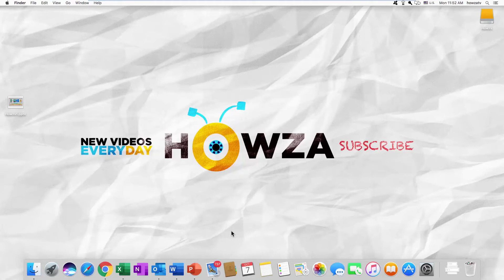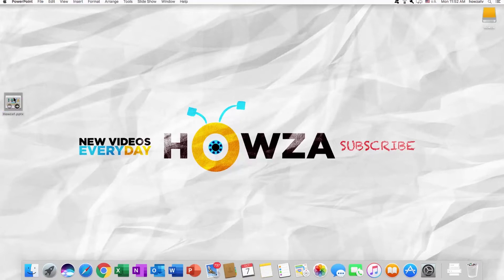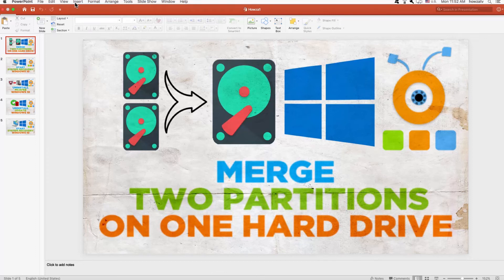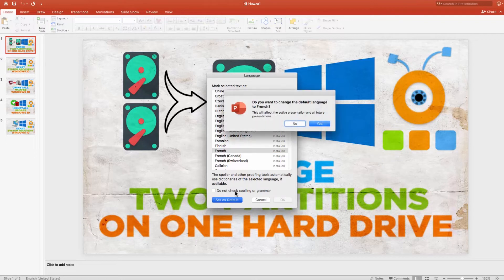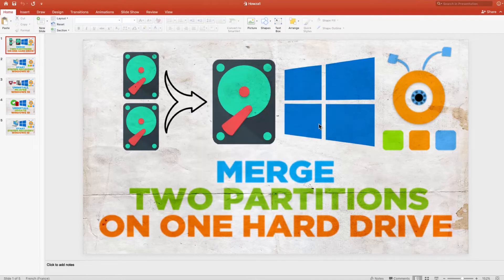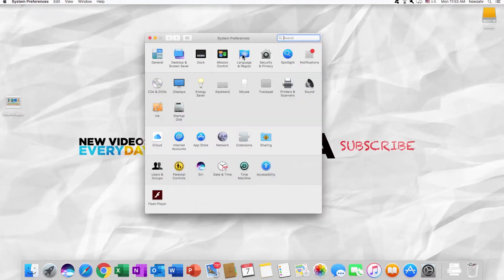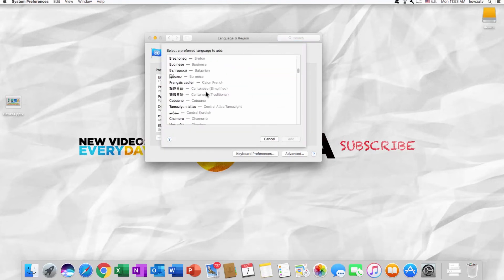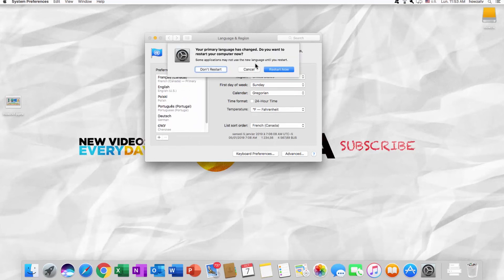How to Change Language in PowerPoint 2019 for Mac | Microsoft Office for macOS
In today's lesson, you will learn how to change language in PowerPoint for macOS.
Open PowerPoint. Click on Tools at the top menu bar and select ‘Language’ from the list. Select the language from the list and click on ‘Set as Default’. Click Yes in the pop-up window. Restart the app.
You can also change the system language. Click on apple icon at the top menu bar. Select System preferences from the list. Go to Language and Region. Click on the plus icon to add the language. Choose the language and click ‘Add’. Click on ‘Use language’ in the pop-up window. Close the window and restart your PC. The app will use your system language.